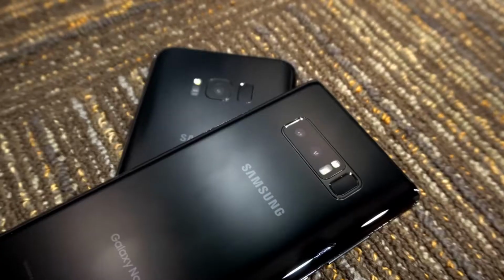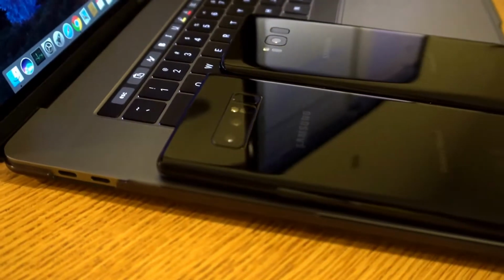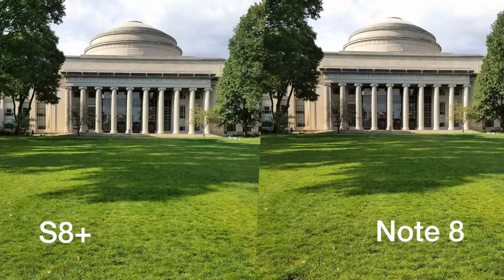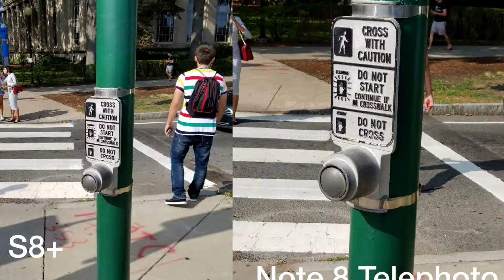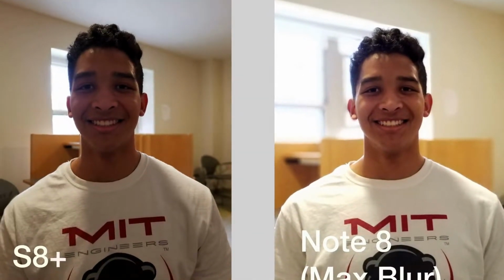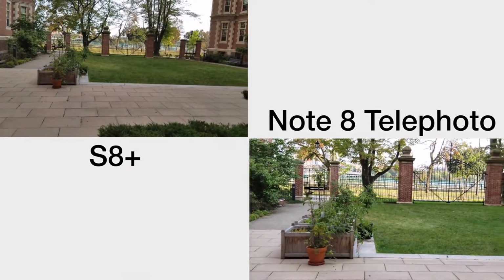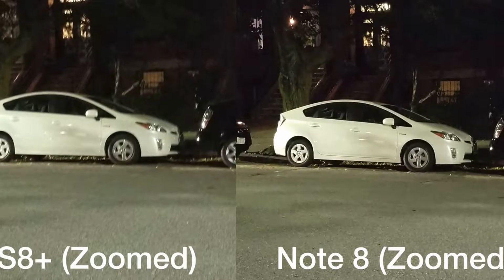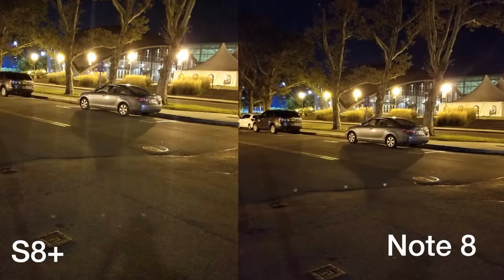In-Depth Camera Comparison - Samsung Galaxy Note 8 vs. S8(+)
I conduct full camera tests on both the Note 8 and S8+. I answer the following question: "Does the S8's camera stack up against the Note 8's dual camera system?" See for yourself if the Note 8 has the best camera of any phone to date.

Hi guys, it's MTG here and today I'm going to give an in-depth comparison of the cameras found on the Samsung Galaxy Note 8 and S8+. Both phones have great cameras, but when looking at them closely, we'll see if the Note 8's new cameras are that much better than the S8's camera. I'll be analyzing how the front and back cameras perform in perfect lighting and low light. I'll also be looking at the quality of each camera's 4k video. Let's get right into it.

Both phones are equipped with very high quality cameras. In fact, the main cameras on both phones look identical when looking at the specifications on paper. Both the main rear camera on the Note 8 and the rear camera on the S8+ have dual-pixel 12 Megapixel sensors. Both front cameras are 8 Megapixel shooters with autofocus. The obvious main difference between the two phones' camera setups is the second rear camera found on the Note 8. The second camera is also 12 Megapixels, and has a slightly larger sensor that gives the effect of a 2x optical zoom. Samsung calls this camera it's telephoto camera, and the main sensor it's wide-angle camera.

When testing the cameras, I took both pictures at the same time using the Note 8's main camera. I then used the Note 8's second camera from the same vantage point to see how much closer you can get to the subject. On both phones, I set everything to automatic.

When shooting outside, on a nice sunny day, it's almost impossible to distinguish between the pictures shot on each phone.  The amount of detail each of the phones' cameras picks up is great. But when looking at the image that the telephoto camera on the Note 8 captured, you can see how useful the second lens may prove to be. For all of these shots, you can get more detail because it shoots a closer photo. This  becomes more obvious when looking at little details in pictures taken with the telephoto lens. It captures a closer image, so when you zoom into this closer image, it will not lose as much quality as when you zoom in from the single lens on the S8 Plus. If for some reason, you couldn't get any closer to the subject of a photo, the telephoto camera will also help with getting a closer image without having to sacrifice quality by zooming in. When looking at pictures from the front camera, they may look identical. But when zooming into my eyebrow region, you can see how much more detail the Note 8's camera picks up. When looking at portraits taken with the rear cameras of both phones, you can start to see a clear difference in quality between the phones' cameras. The picture from the Note 8 was taken with the Note 8's live focus mode that utilizes both cameras and lets you adjust the amount the background is blurred after the fact. The S8's picture was taken utilizing it's selective focus mode that also blurs the background.

Videos shot on both cameras were set to maximum quality, which is 4k at 30 frames per second. The S8's camera shows one of Samsung's flaws of oversaturating. The  Note 8 appears to improve upon this issue. Videos taken on the Note 8 look more natural, while maintaining the same level of detail. It should also be noted that the telephoto camera also has optical image stabilization, so you can get closer to the subject, while keeping the shot nice and smooth.

I started to see a bigger difference in image quailty once it got darker. The Note 8 seems to handle low-light significantly better than the S8+. Looking at this picture of a hallway, it appears that the S8 handles lowlight by going to the darker areas and attempting to make the colors brighter. When this happens, the picture has a little more noise, and the colors become inaccurate. The Note 8's camera seems to be higher quality because of the fact that it can pick up details in low-light. The software on the Note 8 doesn't have to do as much to compensate for the lack of information in low-light shots. The images on the Note 8 simply look more accurate. The Note 8 also handles lights a lot better than the S8. A major drawback that I noticed when testing the S8, was  it's inability to handle light sources. Streaks of light start to appear when a light source enters the frame of the S8's camera. The Note 8, on the other hand, handles these without hiccup. The Note 8's main camera begins to obviously differentiate itself when shooting in low-light.

Although I was being critical with the S8's cameras at different points during this video, the S8 still has one of the best cameras available on any smartphone today. It's just that the way the Note 8 shined in low-light, and the added functionality that the second camera adds makes it an objectively better phone for photography.